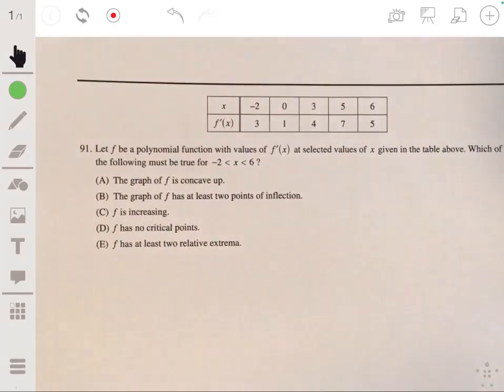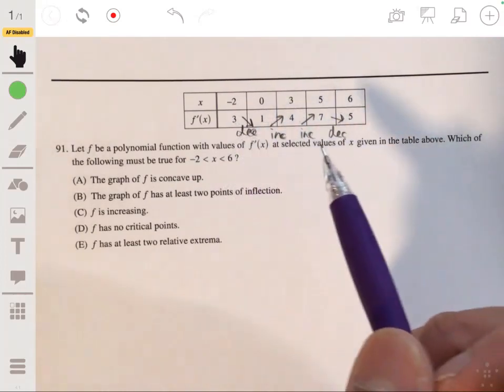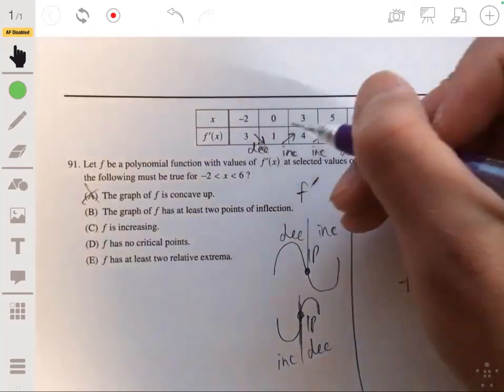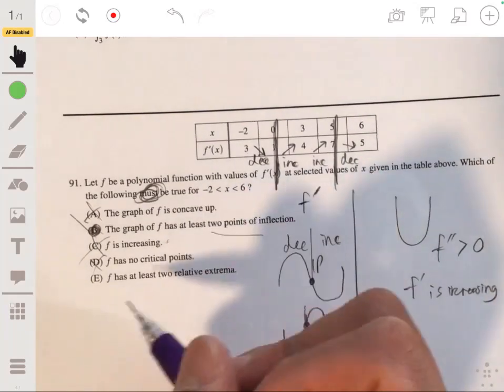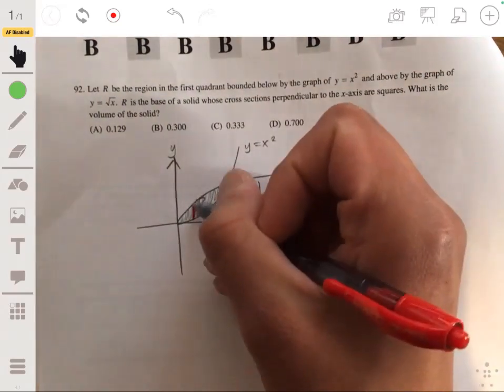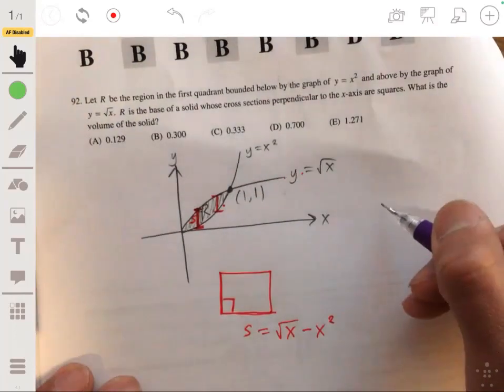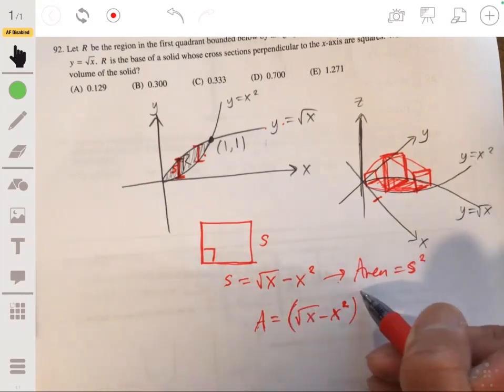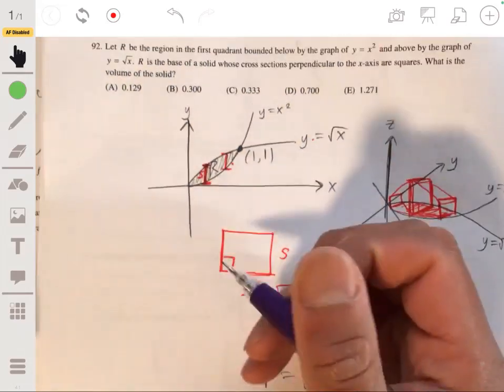2012 AP Calculus AB Exam Multiple Choice Questions #91-92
In this video I go over MCQ #91-92 from the Multiple Choice Calculator Allowed Section of the 2012 AP Calculus AB Exam.